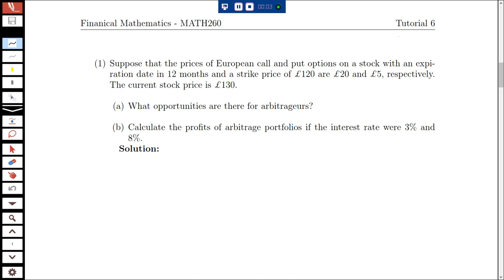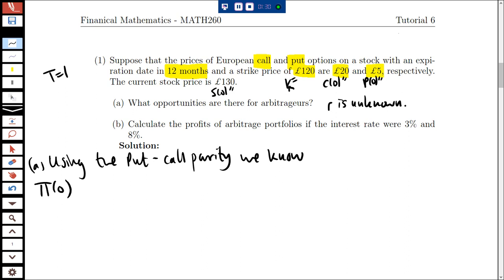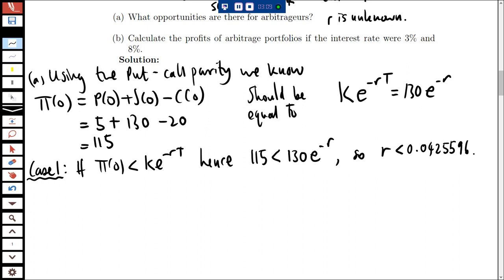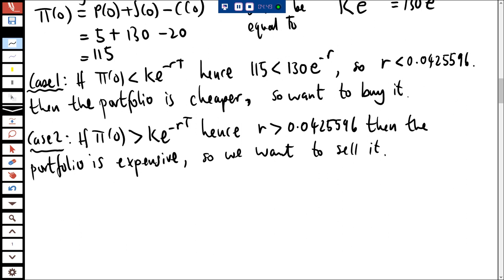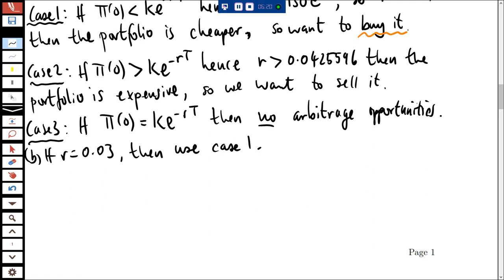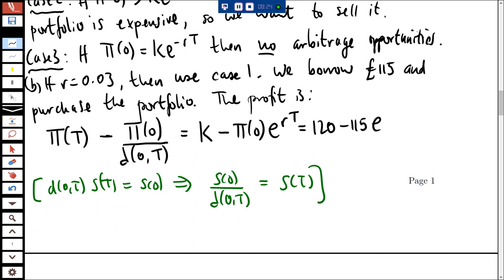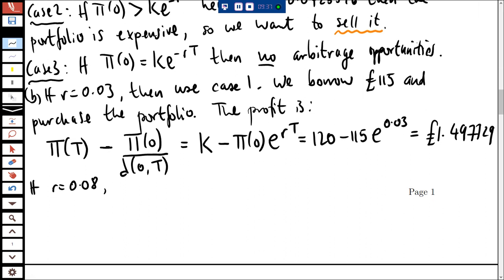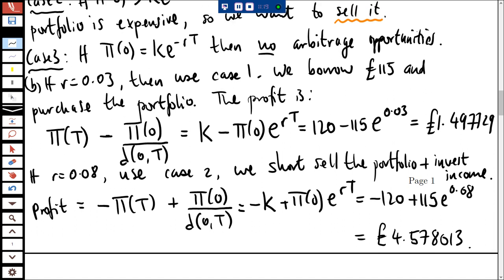Financial Mathematics. Tutorial 6 1.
Basic option pricing.